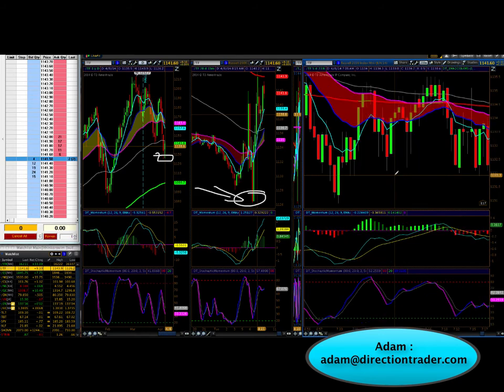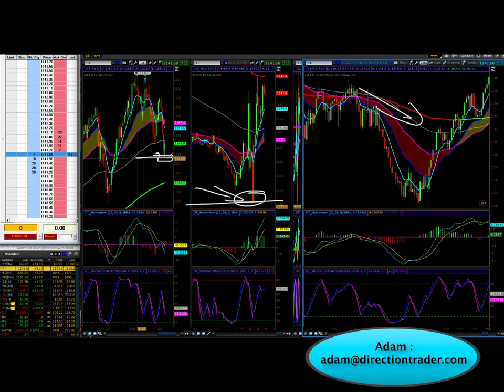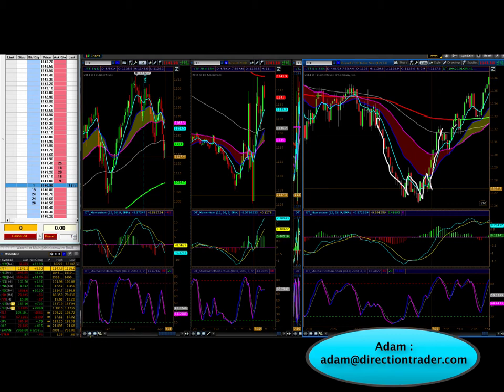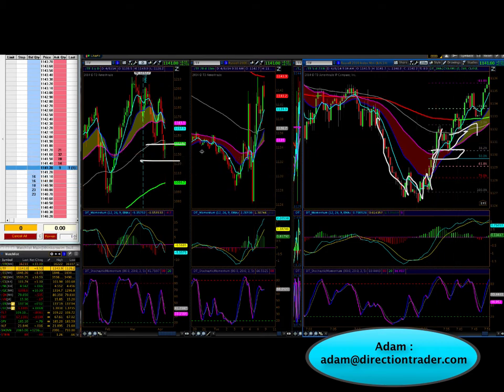Trade of the Day Video - Counter Trend Trading Strategy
In this video I talk about how I trade counter trend moves that are bouncing off of support or resistance.

When the market is going down and there is some major support below, I will wait for it to test and see if it wants to bounce higher or if it's going to break through.

In this video I show an example of the market falling into support and then getting a bounce off to show that the support was in fact going to hold.  Then after I received the confirmation that buyers were coming in by bouncing off of support, I took a fibonacci pullback against the trend and traded the market back towards its range.